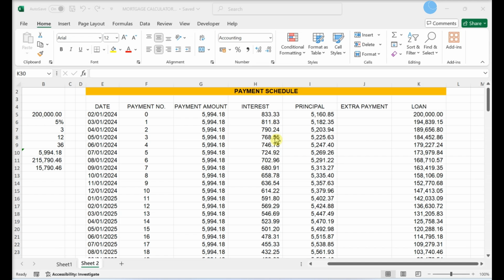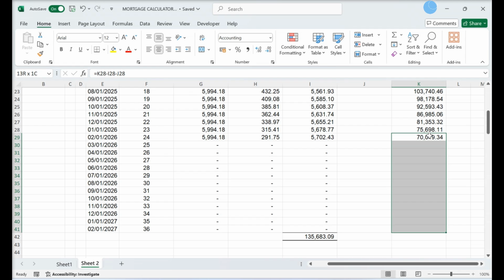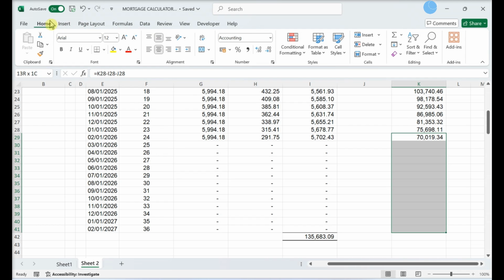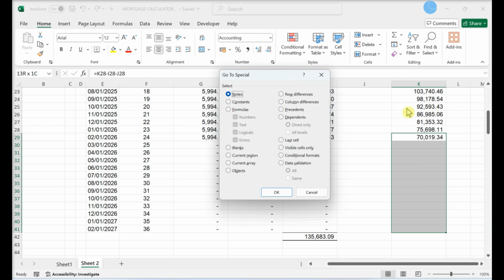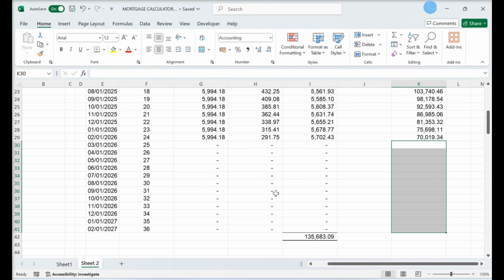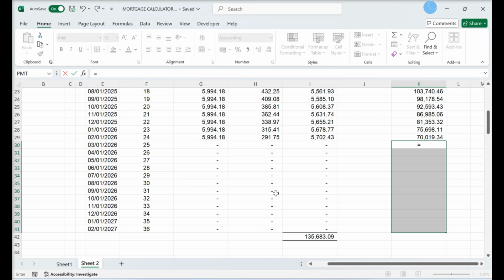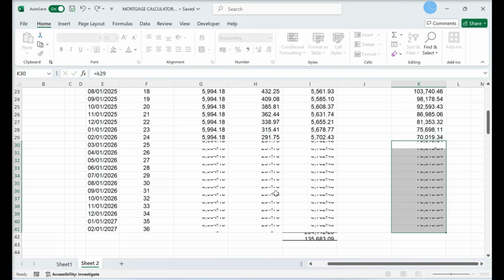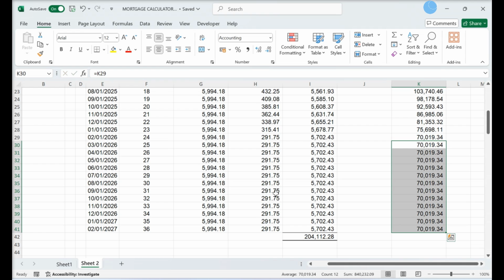EXCEL - Fill Blank Cells from Data Above (Quick & Easy Method!)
Learn how to fill blank cells with the value from the cell above in Excel with this simple tutorial. Discover how to quickly populate empty cells in your dataset, making your data cleaner and more complete.